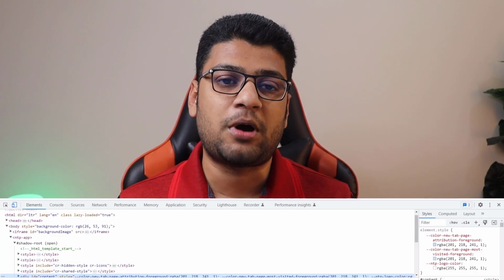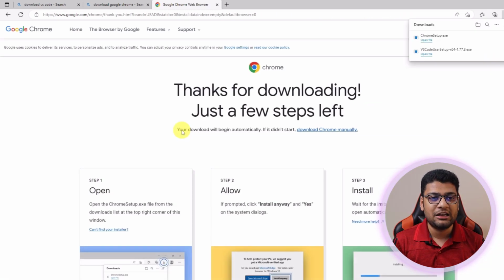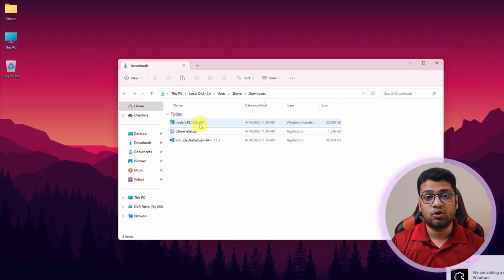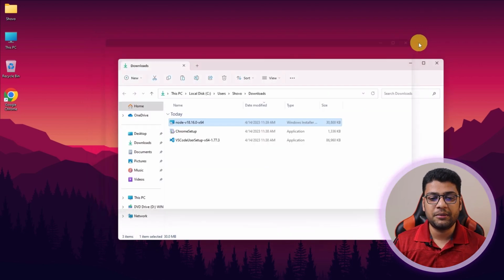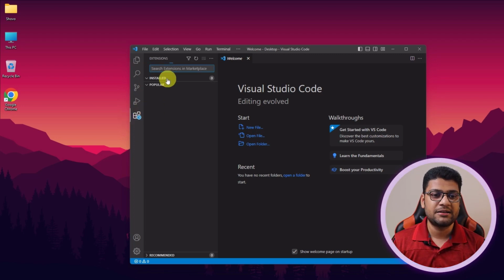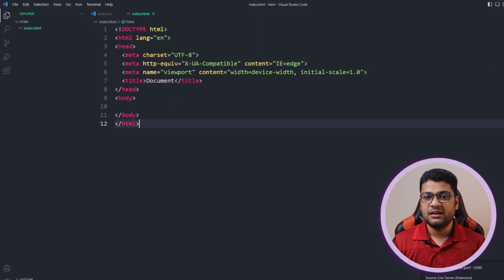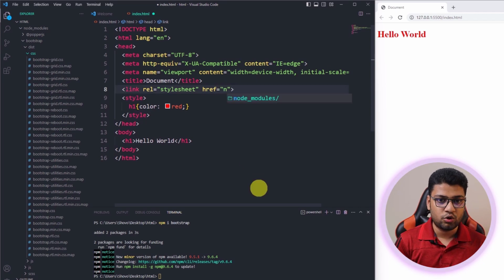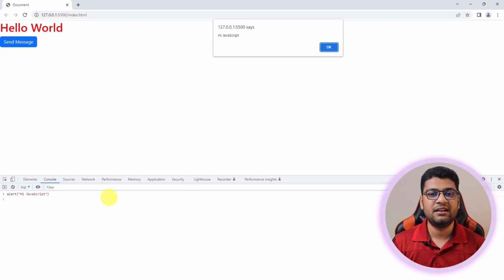Step-by-Step Guide to Set Up Your Web Development Environment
Are you new to web development or looking to improve your workflow? In this video, I'll walk you through the process of setting up a web development environment from scratch.

I'll cover all the essential tools and software you need to get started, including text editors, version control systems, web servers, and more. I'll also provide tips and tricks to help you customize your environment for maximum productivity.

Whether you're a beginner or an experienced developer, this video is packed with valuable insights and resources to help you create the perfect web development environment. So sit back, relax, and let me guide you through the process!